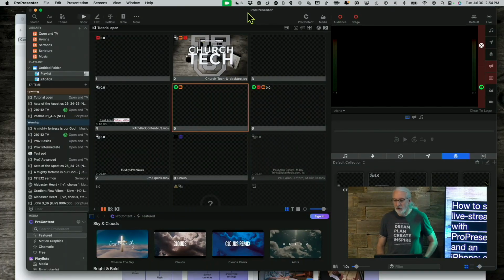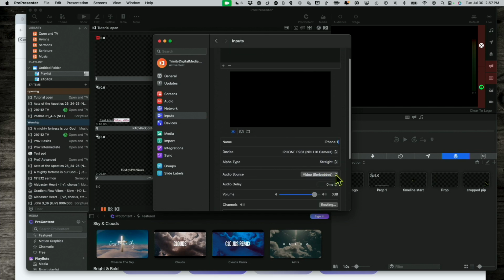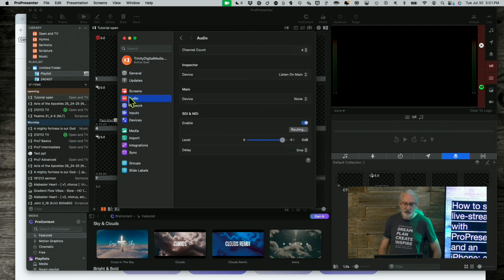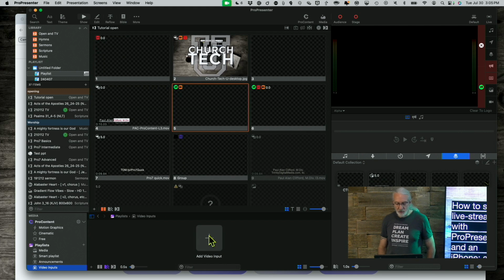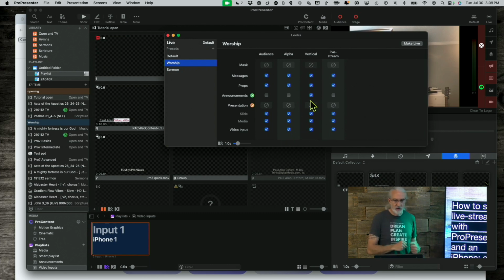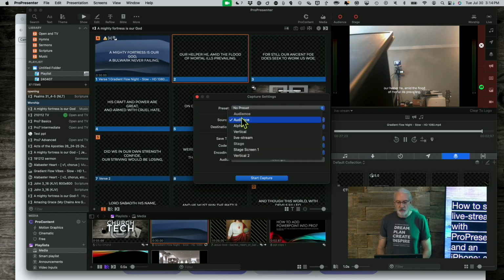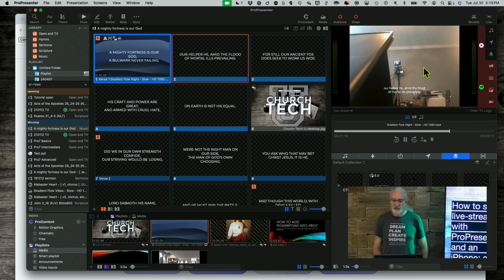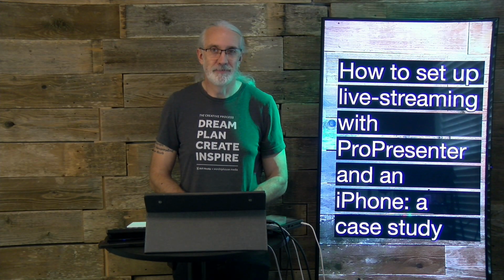ProPresenter case study: How to do a live stream with iPhone and ProPresenter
You have a phone and you want to live-stream.  What all do you need to do to make that happen in ProPresenter?